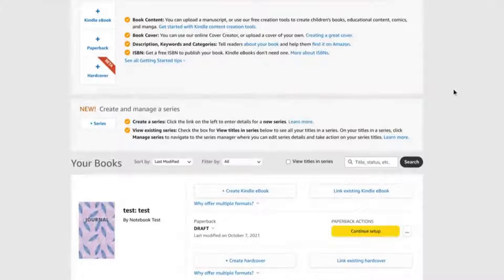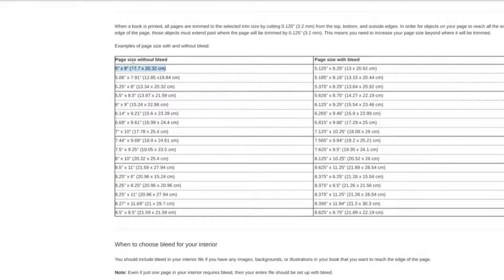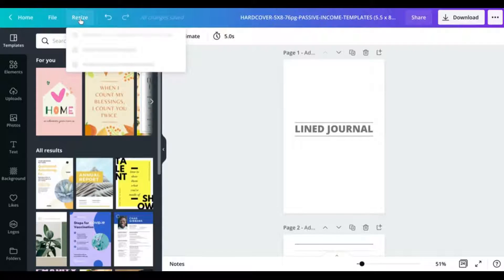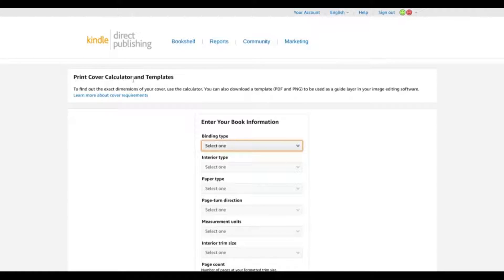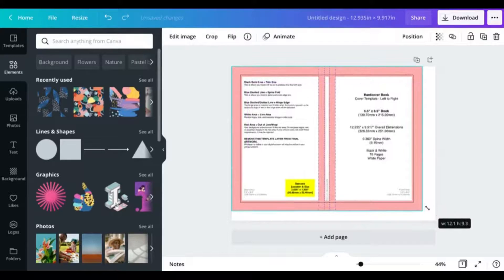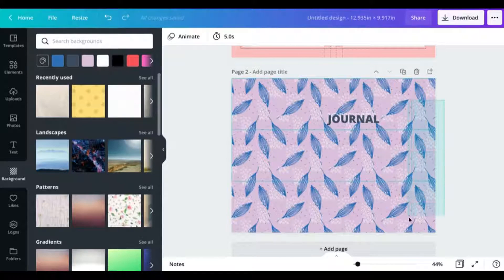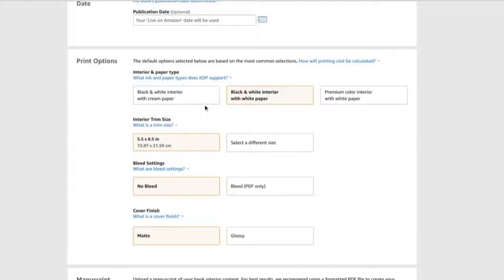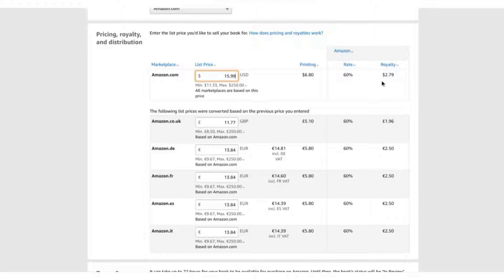Resize Paperback to Hardcover for Amazon KDP 📚 Self-Publishing & Print-on-Demand Canva Pro Tutorial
Want to know how to resize paperback to hardcover for Amazon KDP? This tutorial with timestamps helps convert a paperback book to hardcover for self-publishing your own no- and low-content books. In this example, we offer a new format for a 5x8" paperback notebook as a 5.5x8.5" hardback title. The easiest way to make the conversion is to use the Resize feature in Canva Pro - use this link for a FREE 30-day trial

☆ 𝗥𝗘𝗖𝗢𝗠𝗠𝗘𝗡𝗗𝗘𝗗 𝗥𝗘𝗦𝗢𝗨𝗥𝗖𝗘𝗦:
· Claim Your 30-Day Free Canva Pro Trial

· $1 Your First Month for Interiors, Graphics & More on Creative Fabrica

☆ 𝗣𝗥𝗜𝗩𝗔𝗧𝗘 𝗙𝗔𝗖𝗘𝗕𝗢𝗢𝗞 𝗚𝗥𝗢𝗨𝗣:
· Profit with Passive Income Templates:

1:28 intro example + trim size
2:38 resizing paperback interior in Canva
5:00 paperback interior in Canva
5:40 generating a hardback cover template
7:38 hardcover interior in Canva
10:42 uploading the hardcover to Amazon KDP
12:35 finished hardcover preview

The videos on this channel are for educational and entertainment purposes, and are based on my experience and opinion only. Your level of success in depends on the time you devote to the ideas and techniques mentioned, your finances, knowledge and various skills.